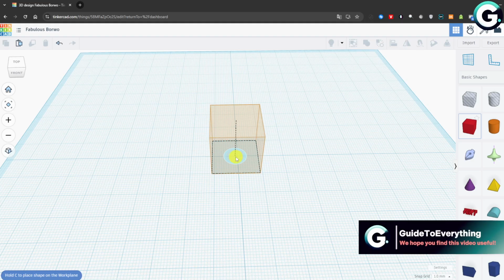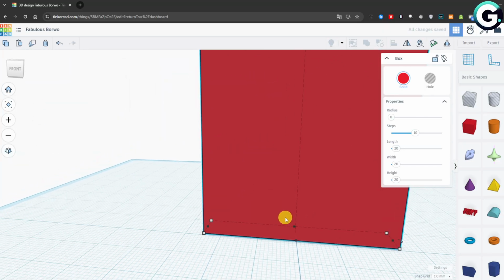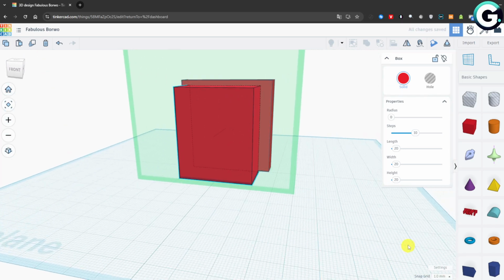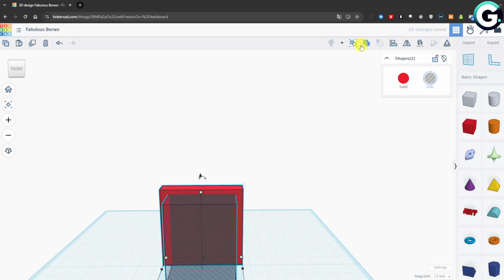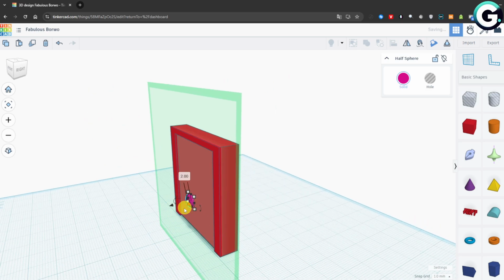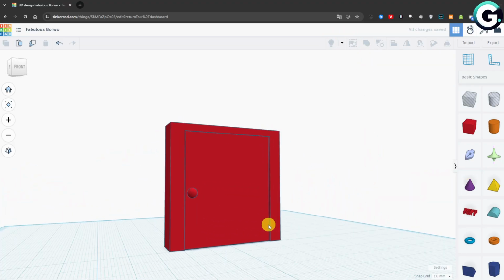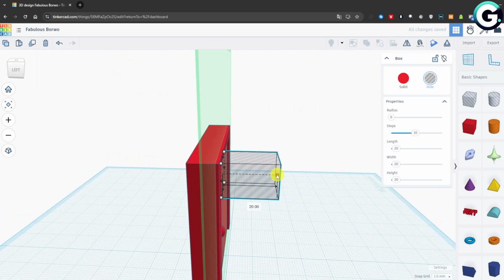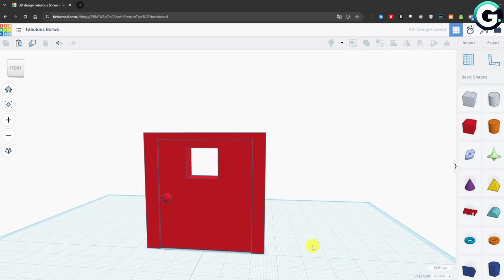How To MAKE A Door In TinkerCAD (EASY) 2026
How To MAKE A Door In TinkerCAD shows how to create a simple yet functional door design within the TinkerCAD platform. This tutorial guides you step-by-step through the process of modeling your very own door for 3D printing or digital design projects.

You will learn essential tools, techniques, and tips to bring your door design to life in TinkerCAD. By the end of this video, you'll be able to impress your friends with your newfound skills and create amazing 3D models that include detailed doors.